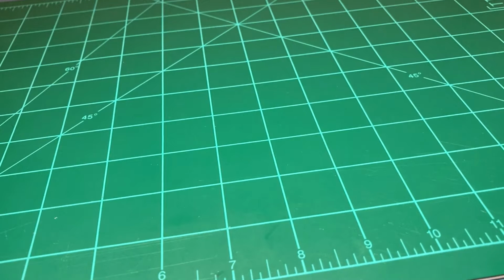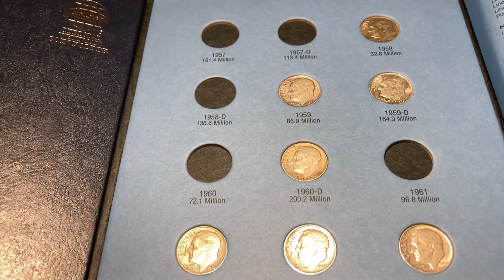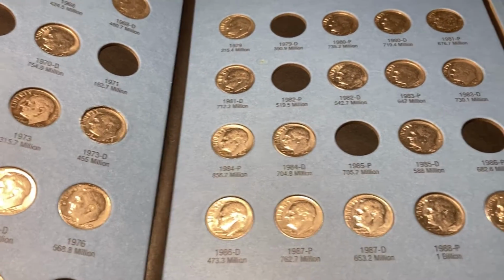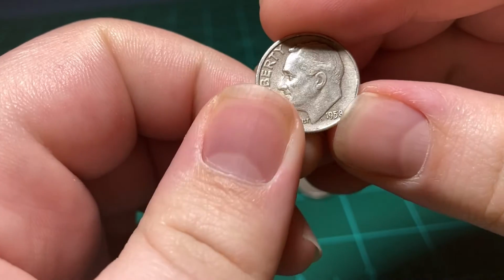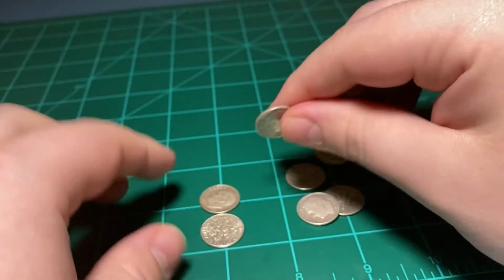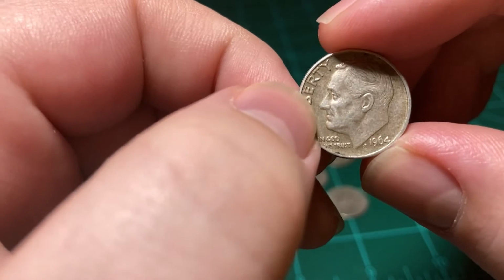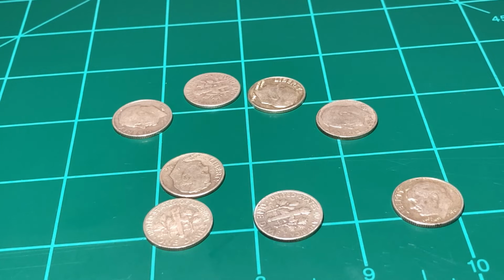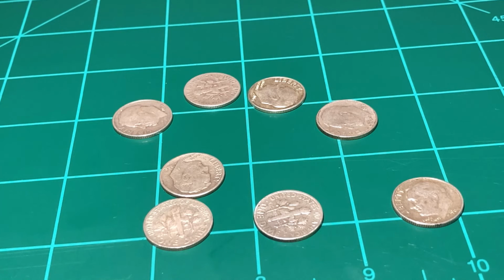Roosevelt Dimes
Today we take a look at Roosevelt dimes and learn a little history along the way. I wish everyone a wonderful day and remember to always believe in change!